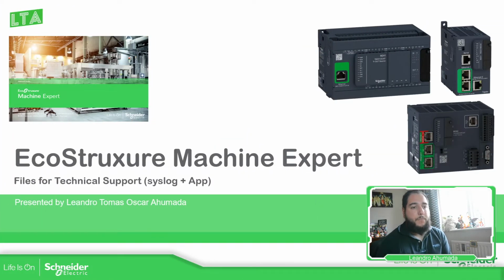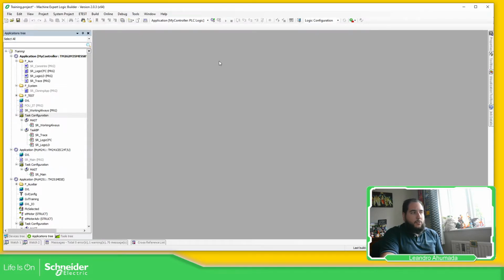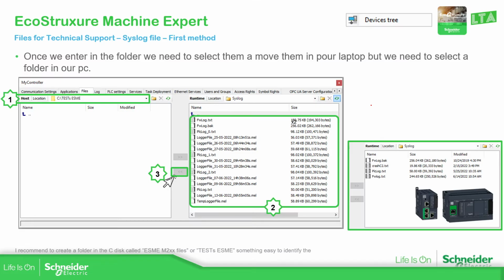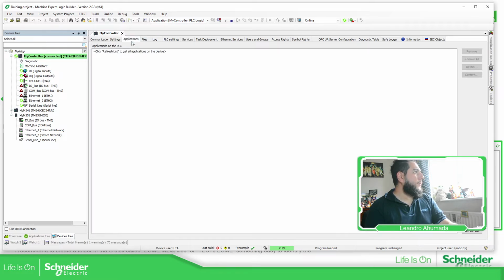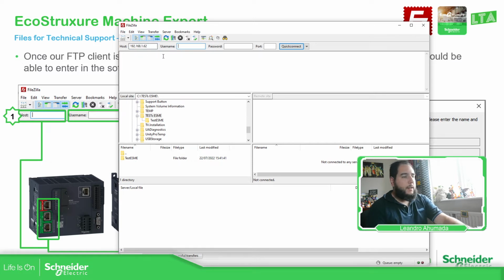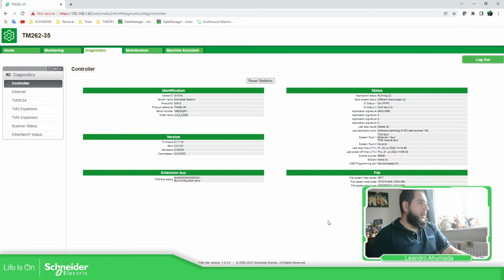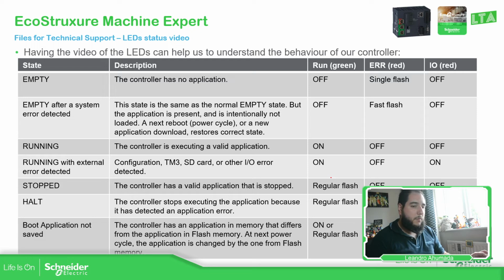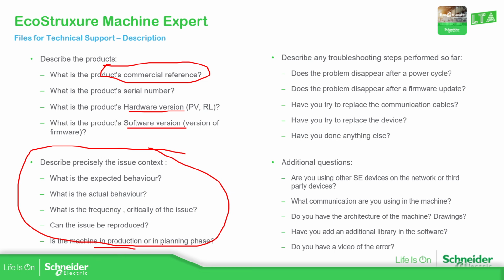EcoStruxure Machine Expert Training - M7.8 Files for Schneider Support (Access to Syslog)